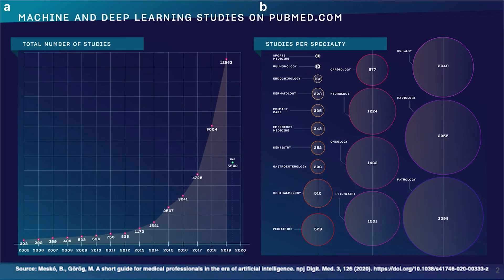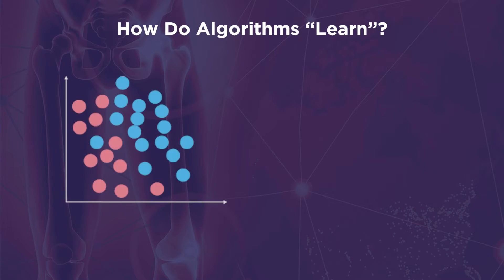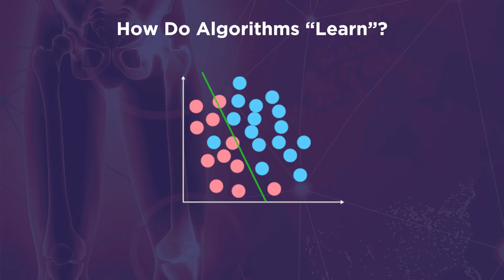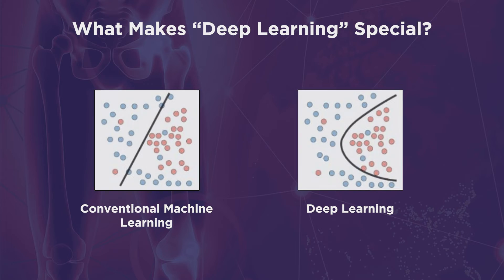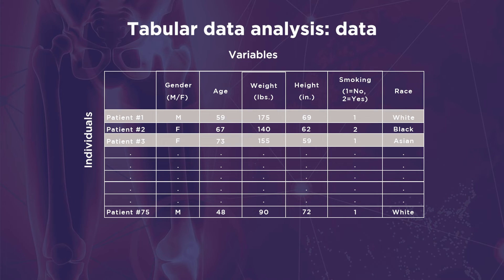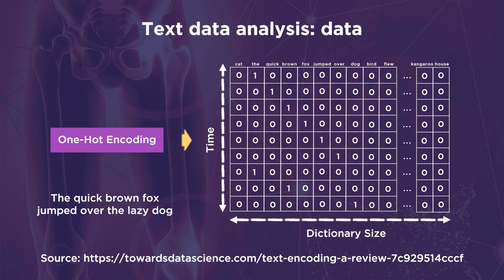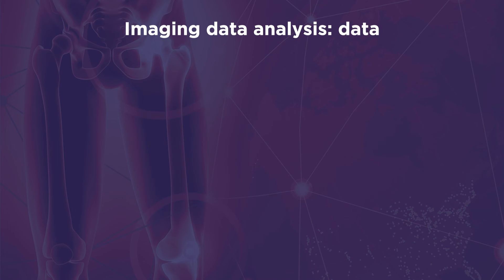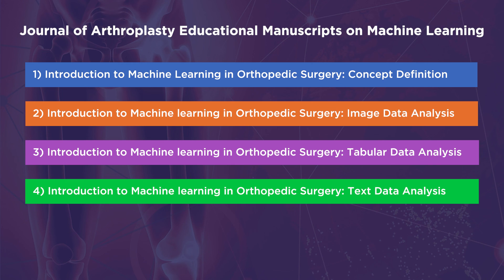Introduction to Machine Learning for Orthopedic Surgeons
What You Need to Know to Start Machine Learning Research for Orthopedic Surgery

The growth of artificial intelligence (AI) combined with the collection and storage of large amounts of data in the electronic medical record collection (EMR) has created an opportunity for orthopedic research and translation into the clinical environment. Machine learning (ML) is a type of AI tool well suited for processing the large amount of available data. Specific areas of ML frequently used by orthopedic surgeons include tabular data analysis (spreadsheets), medical imaging processing, and natural language processing (extracting concepts from text). Previous studies have discussed models able to identify fractures in radiographs, identify implant type in radiographs, and determine the stage of osteoarthritis based on walking analysis. Despite the growing popularity of ML, there are limitations including its reliance on “good” data, potential for overfitting, long life cycle for creation, and ability to only perform one narrow task. This educational article will further discuss a general overview of ML, discussing these challenges and including examples of successfully published models.